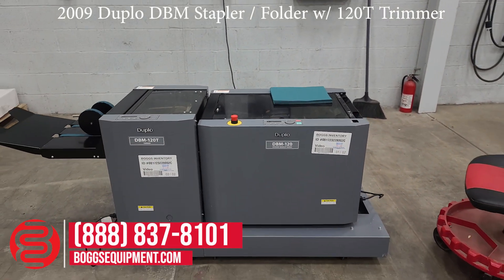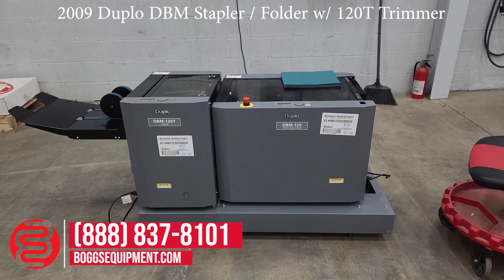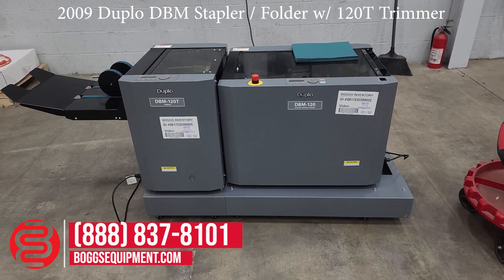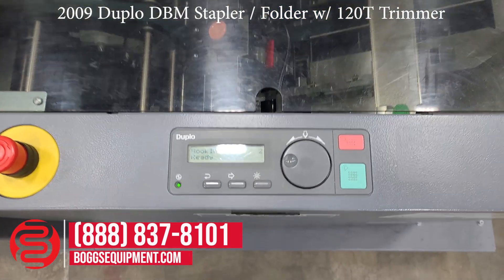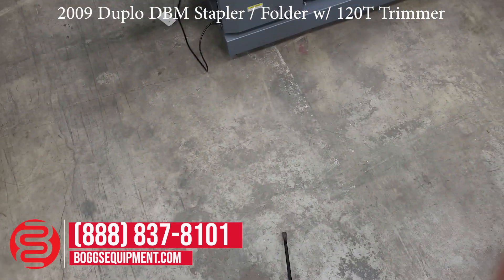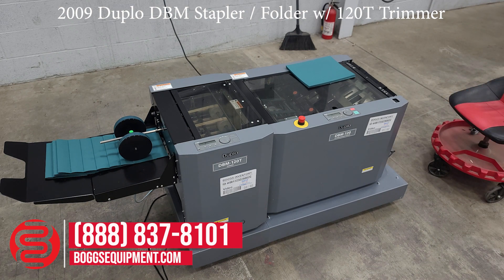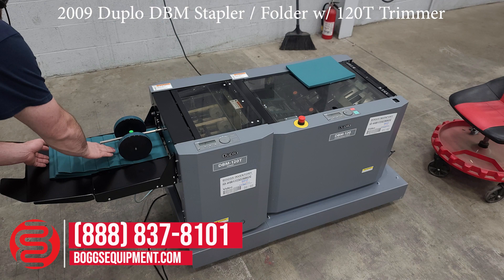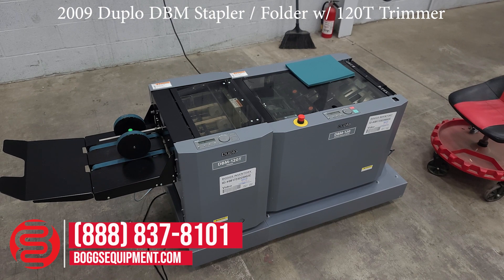2009 Duplo DBM Stapler / Folder w/ 120T Trimmer